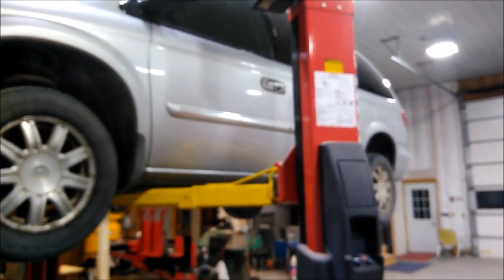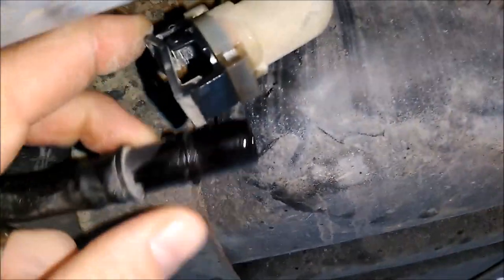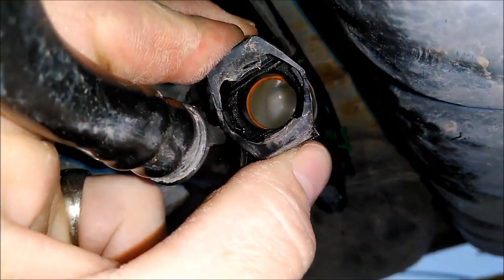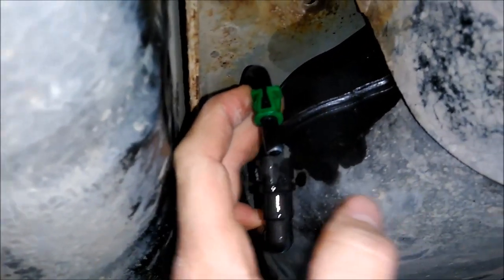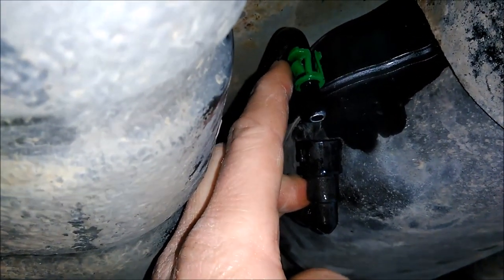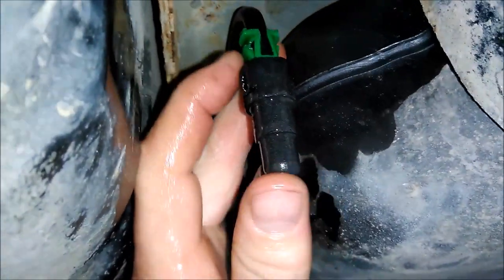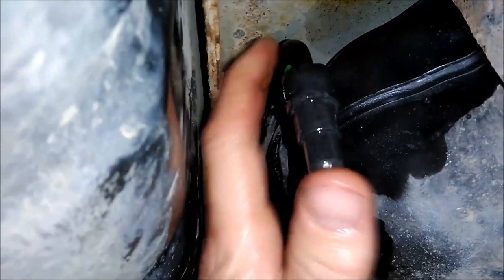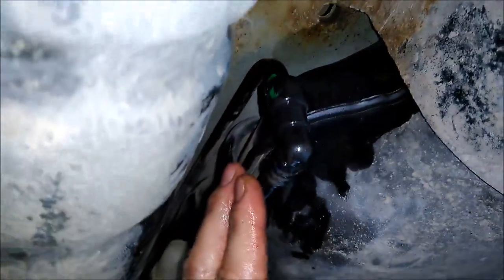Chrysler Town and Country Fuel Evap Canister Clips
How to get fuel clips apart. Fuel Filling Slow